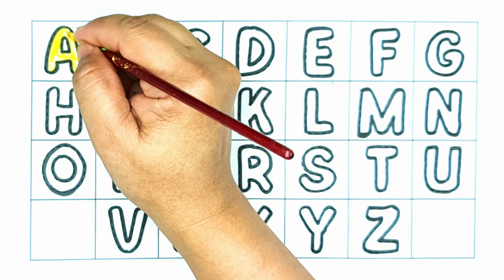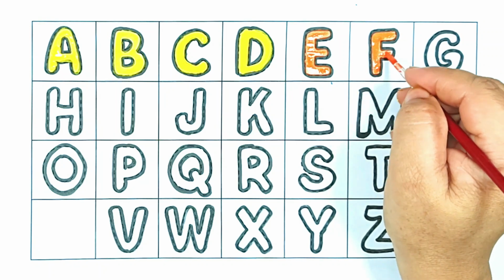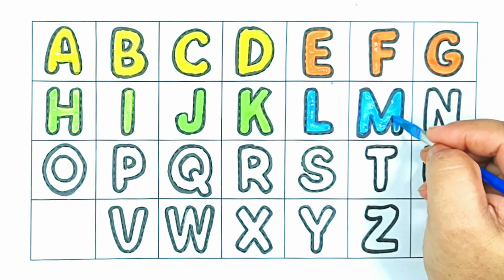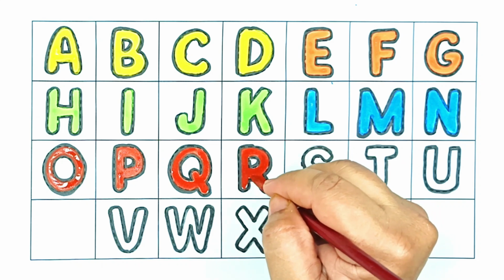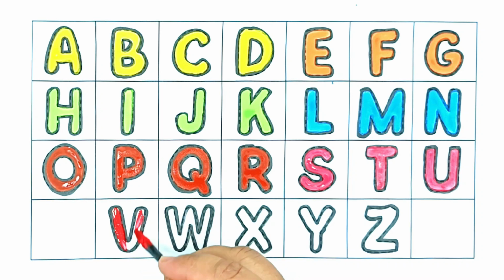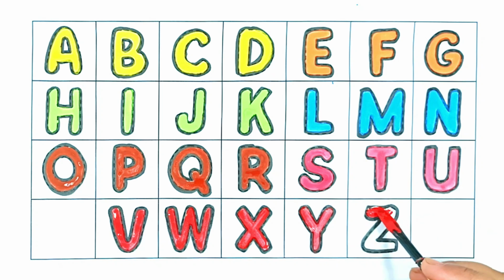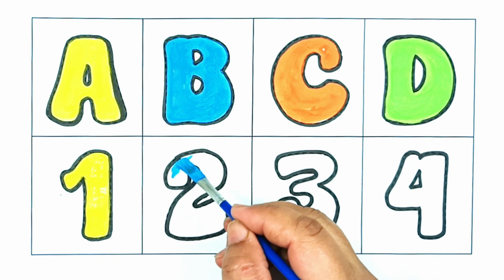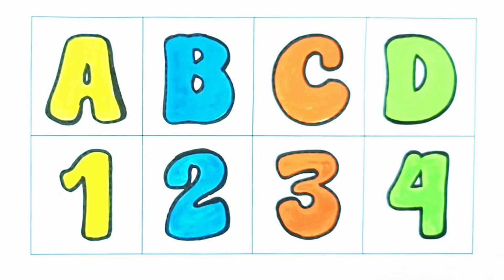Learn to Write Your ABCs! Tracing & Coloring